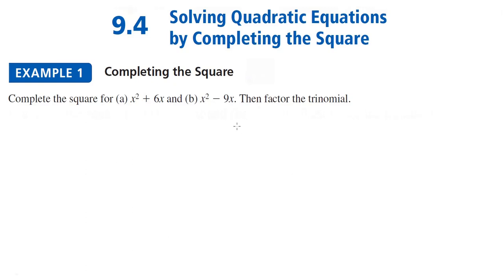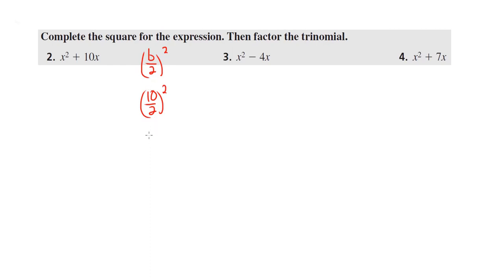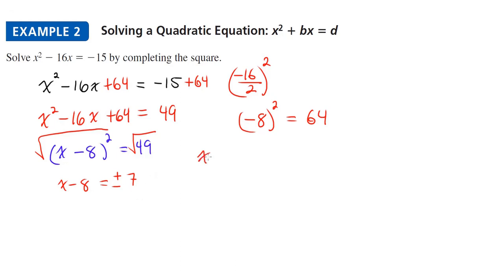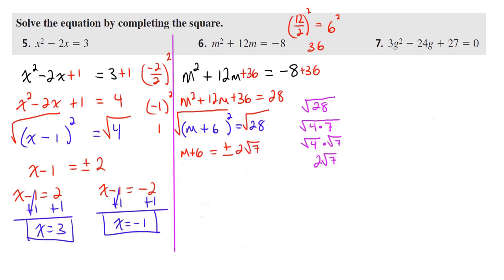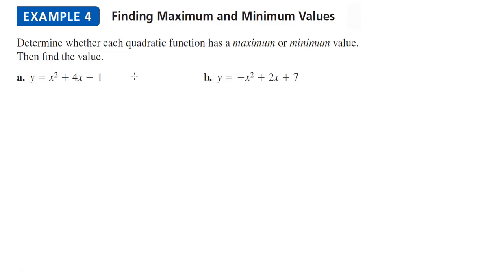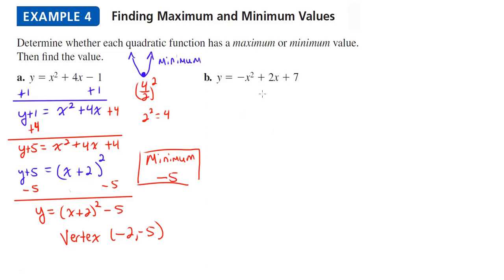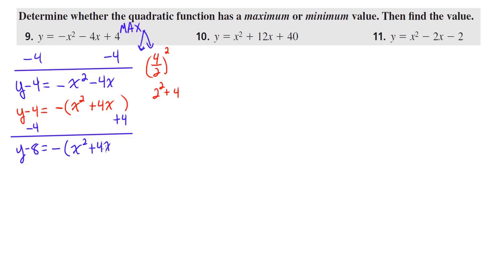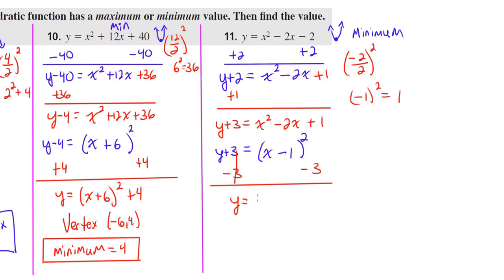Big Ideas Math Algebra 1 Lesson 9-4 Solving Quadratic Equations by Completing the Square